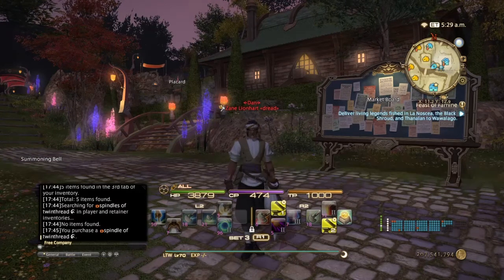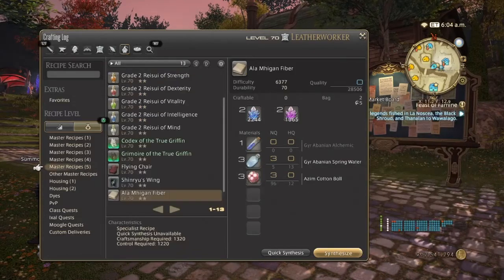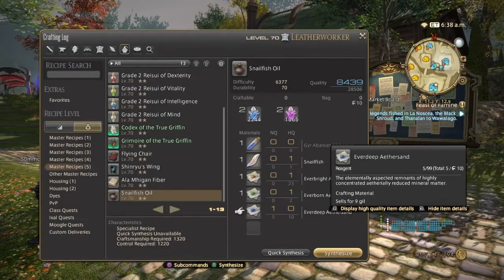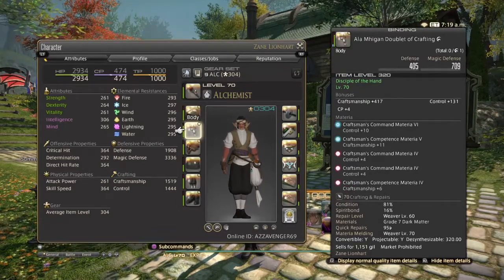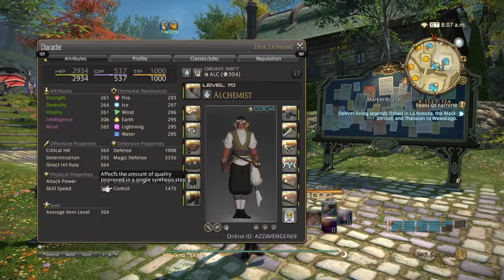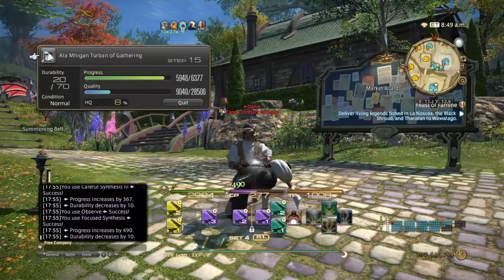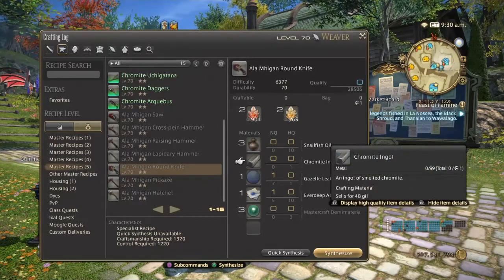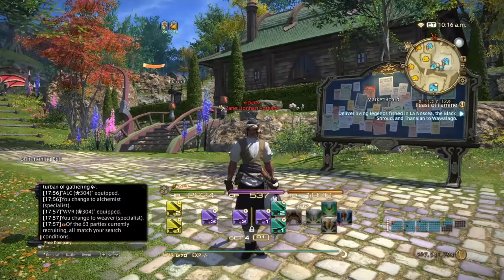FFXIV Stormblood patch 4.1 How to make 2star specialist recipes with less hq mats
Stats needed control 1440 base (1471 With food) craftmanship around 1519. cp 474 base (524 with hq food and hq tea) macro is same as previous video. Body,tools need 1 hq fiber and oil. Ala mihgan fibers need 5 hq mats or just meld more control.